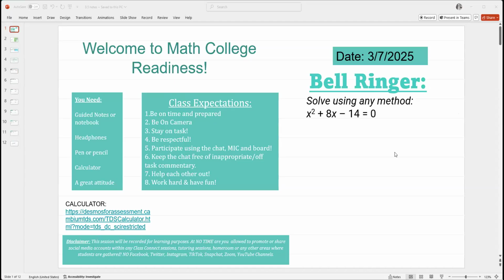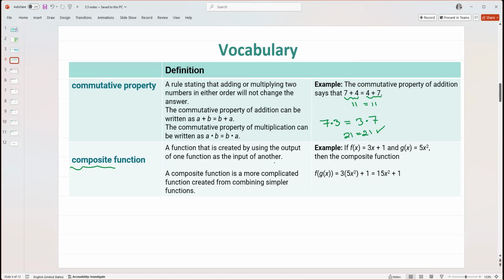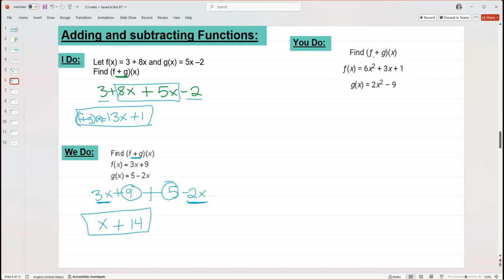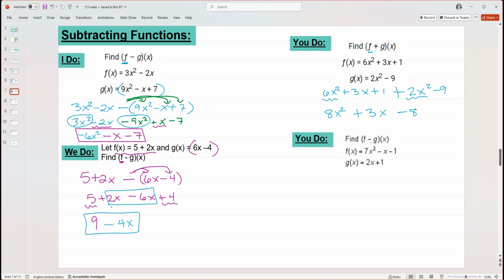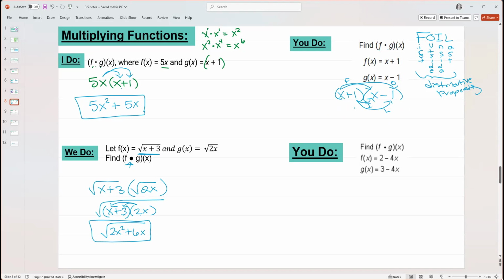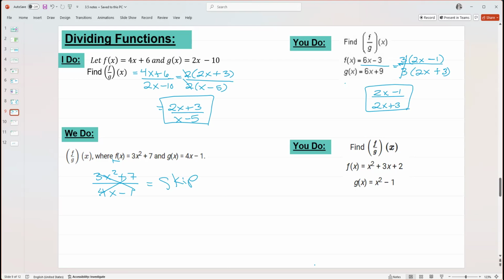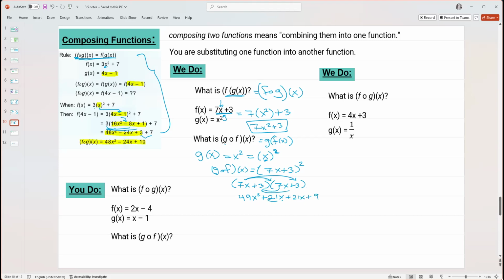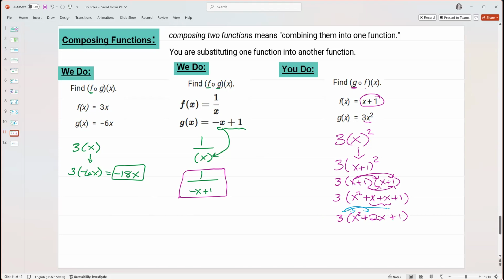MCR 3.5 Arithmetic of Functions